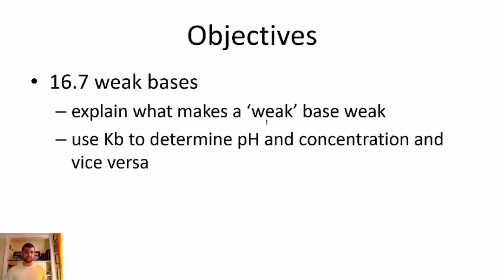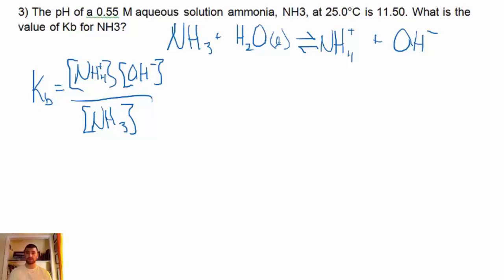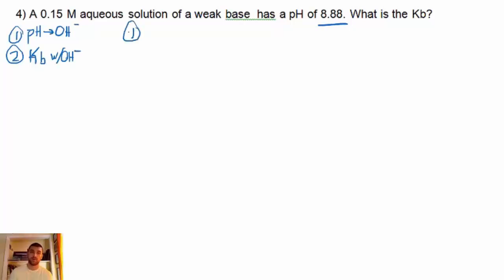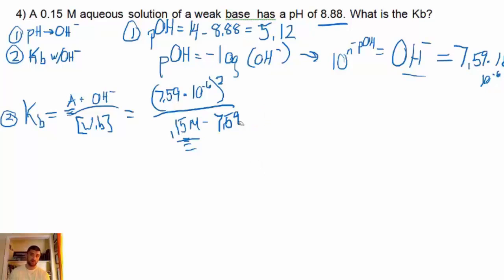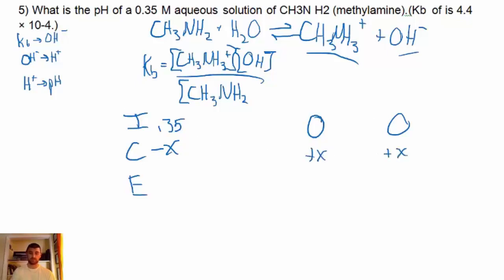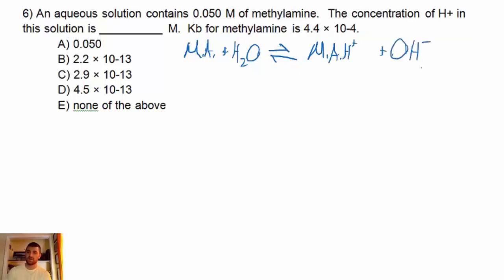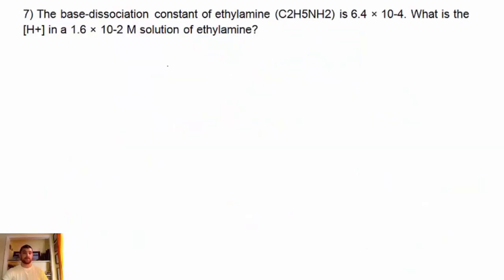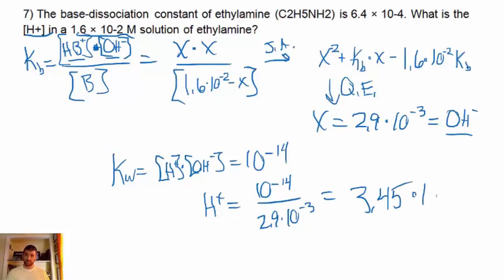16.7 Problems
Objectives:
explain what makes a ‘weak’ base weak
use Kb to determine pH and concentration and vice versa